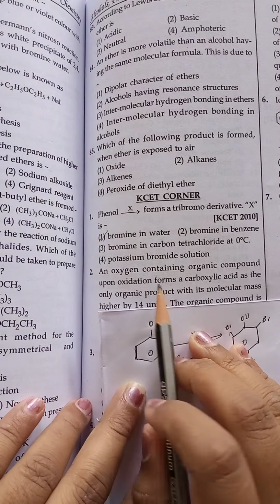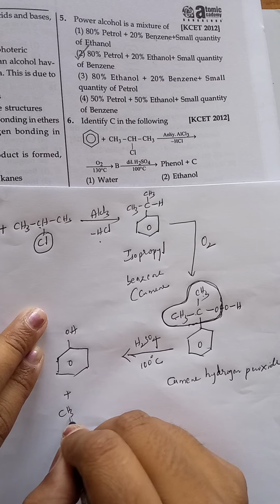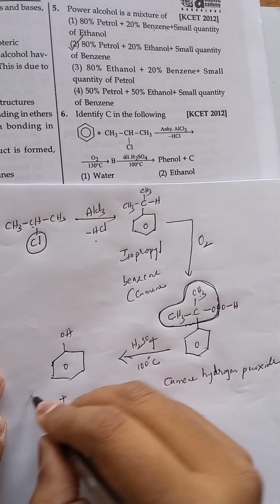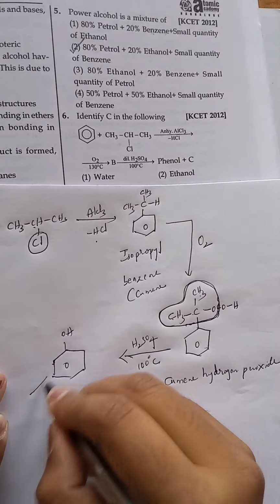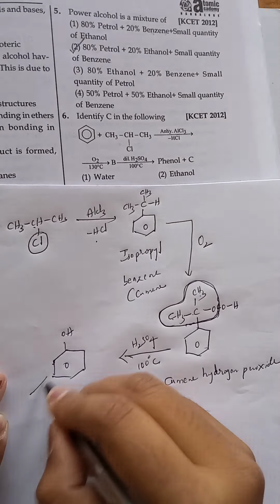Alcohols, phenols and ethers (NEET/JEE/CET) part -8